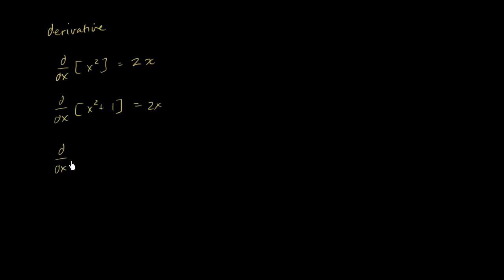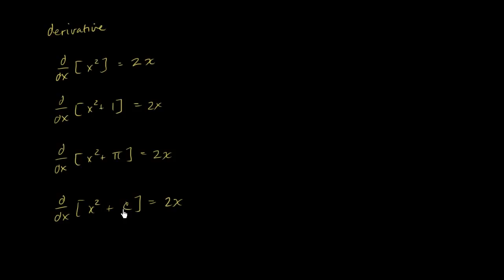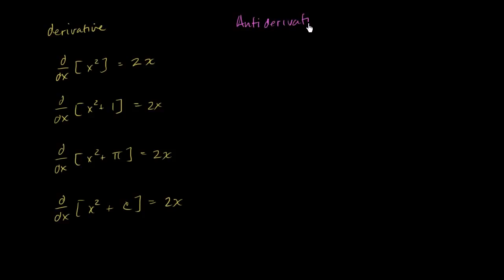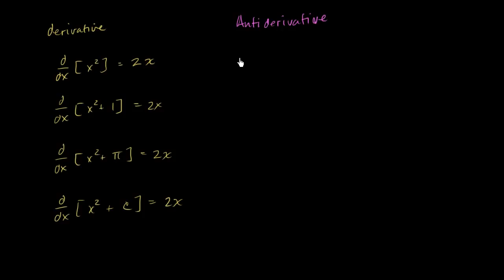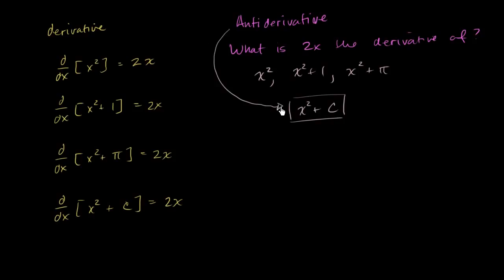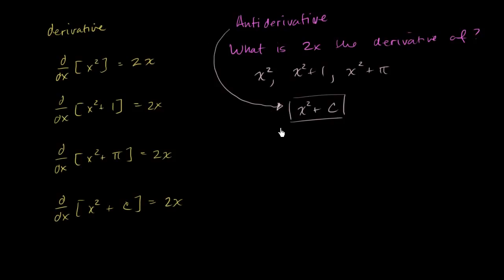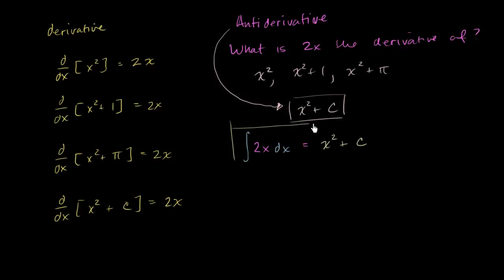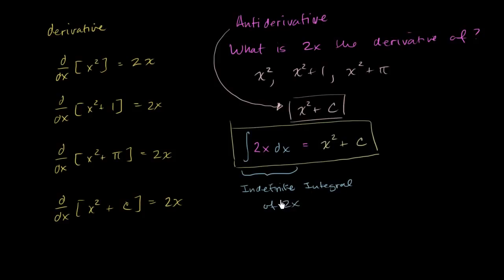Antiderivatives and indefinite integrals